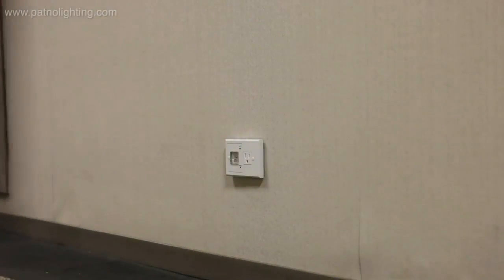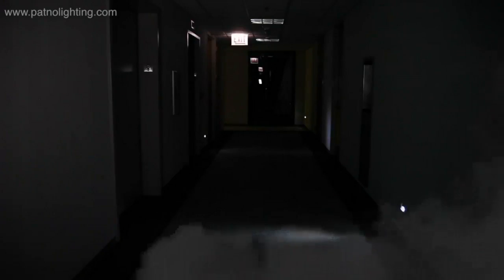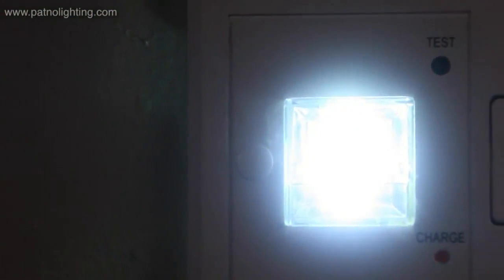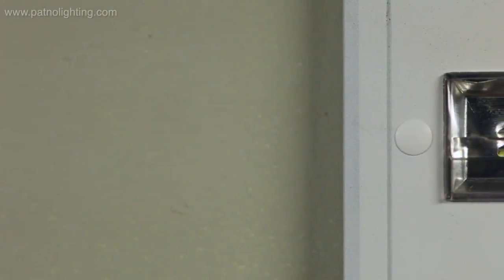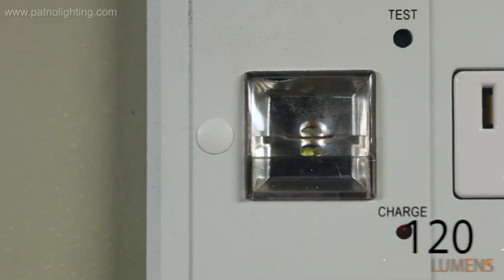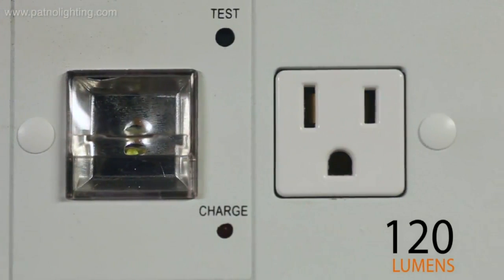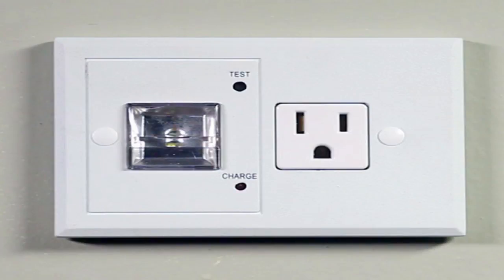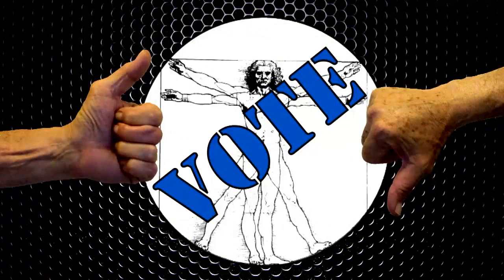Perry Segretto Pitch EmergiLume